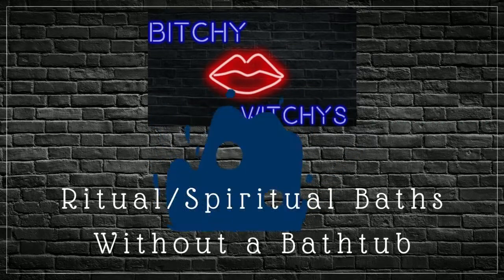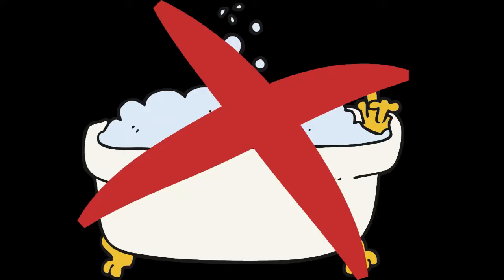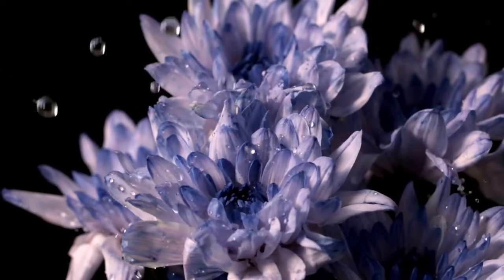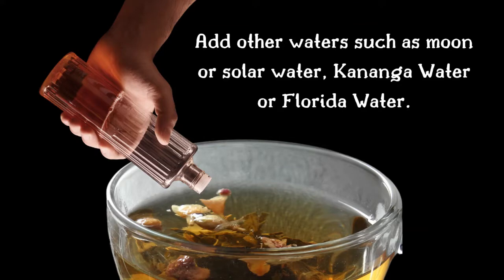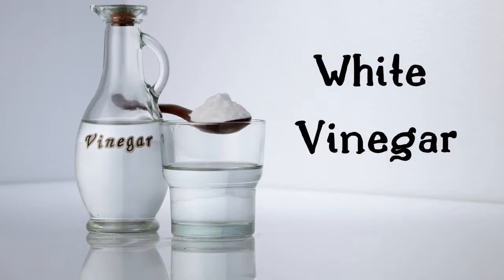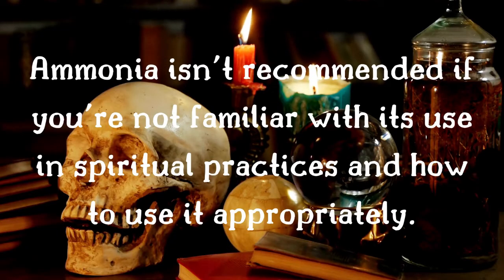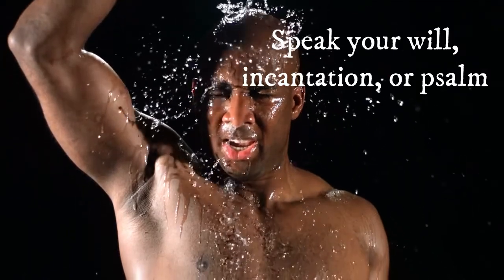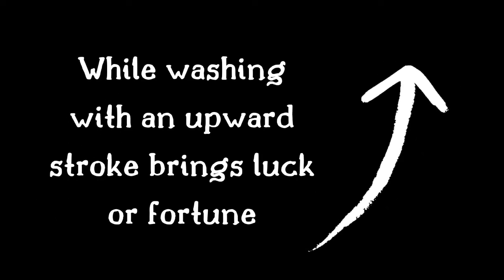Ritual Baths for Witches without a Bathtub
Are you thinking you can't do a ritual or spiritual bath without a bathtub? Fortunately where there's a will, there's a way. Join Bela Luna as she shares an alternative method of enjoying the benefits of a ritual bath even if you don't have access to a bathtub.
Links for the Bitchy Witchys book series:
101 Oil Blends for Spells and Rituals
101 Herbs for Your Magick Practice
101 Divination Methods
101 Tips for New Witches